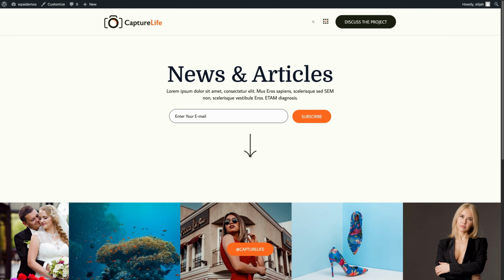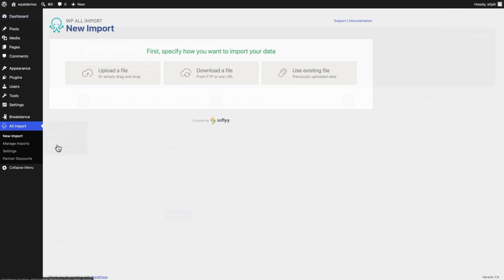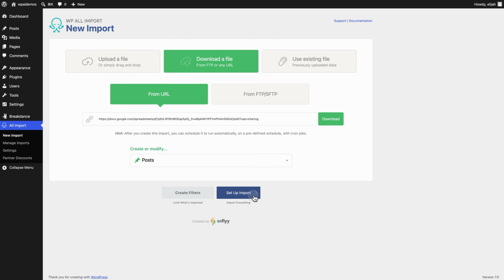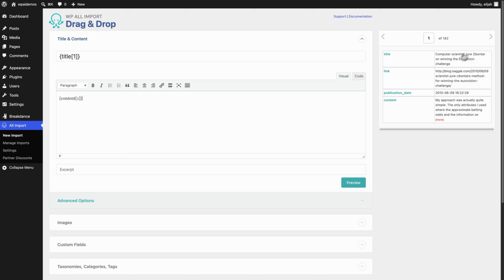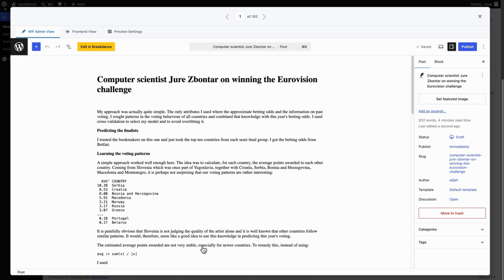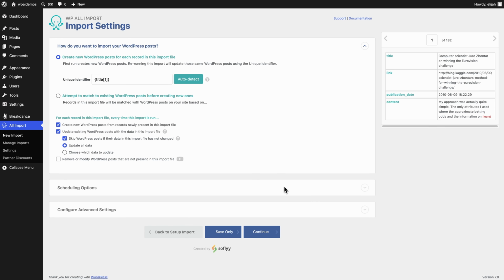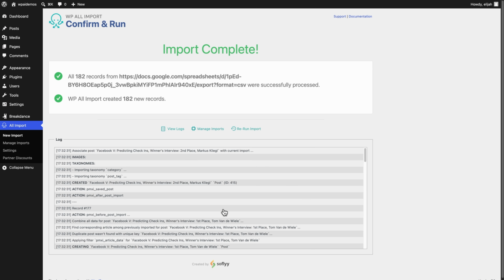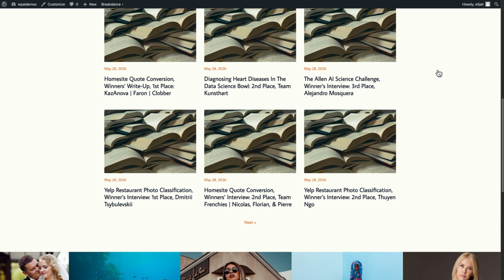How to Import Google Sheets to WordPress (Fast & No Code)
📊 Managing content in a spreadsheet is fast... but moving it into WordPress by hand is slow and error-prone. In this tutorial, Elijah from Soflyy shows you how to import Google Sheets to WordPress using WP All Import. Starting from a brand-new site with no content, he imports a list of about 180 posts straight from Google Sheets in just a few minutes.

You'll see the full process to import Google Sheets to WordPress end to end: grabbing the Google Sheets share link, pasting it into WP All Import, mapping your columns to the right WordPress fields with drag & drop, running the import, and checking the finished posts. No code and no reformatting your spreadsheet: just a clean Google Sheets to WordPress import that works with posts, pages, products, and custom post types.

=== Chapters ===

00:00 Introduction
00:27 Get your Google Sheets share link
00:40 Add your Google Sheets link to WP All Import
01:08 Set up the import
01:55 Configure your import settings
02:15 Run the Google Sheets import
02:26 Check the results in WordPress

How do I import Google Sheets to WordPress?
Share your Google Sheet with "Anyone with the link," copy the link, then in WP All Import go to All Import › New Import › Download a file › From URL and paste it. Map your columns to WordPress fields with drag & drop and run the import.

Do I need a plugin to import Google Sheets to WordPress?
To turn spreadsheet rows into real posts, pages, or products you need an import plugin like WP All Import. You can embed a sheet with an iframe for display, but that doesn't create actual WordPress content, only importing does.

Can I import Google Sheets to WordPress for free?
Yes. The free WP All Import plugin on WordPress.org imports posts, pages, taxonomies, users, and custom post types from Google Sheets. The Pro version adds WooCommerce and ACF support, scheduled imports, and handling for very large files.

How do I import Google Sheets to WordPress without code?
WP All Import is entirely no-code. You map data by dragging columns onto WordPress fields; there's no need to write code and nothing to touch in functions.php.

Can I import a specific tab instead of the first sheet?
Yes. The standard share link imports the first sheet automatically. To import a different tab, use File › Share › Publish to the web in Google Sheets, choose CSV for that tab, and paste that CSV URL into WP All Import instead.

Can I keep WordPress updated when the Google Sheet changes?
Yes. With WP All Import Pro you can schedule recurring imports that re-fetch the sheet, choose exactly which fields get updated, and even remove items that disappear from the spreadsheet.

=== Related Resources ===